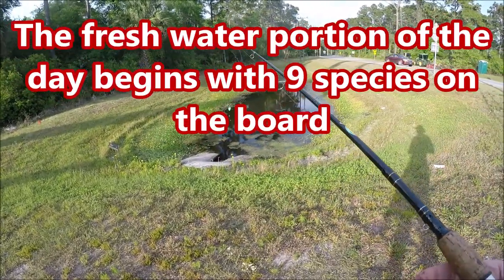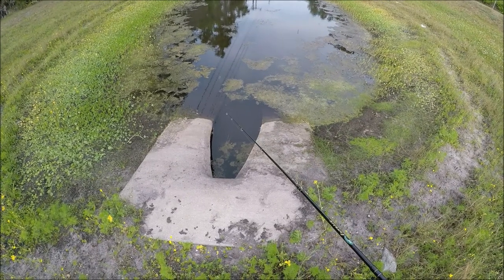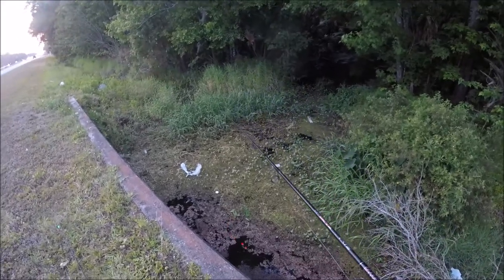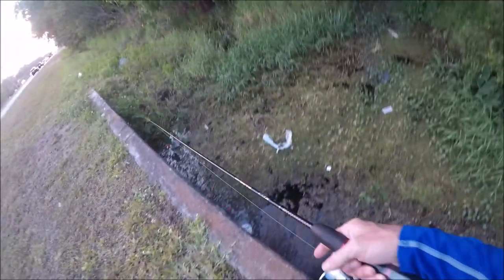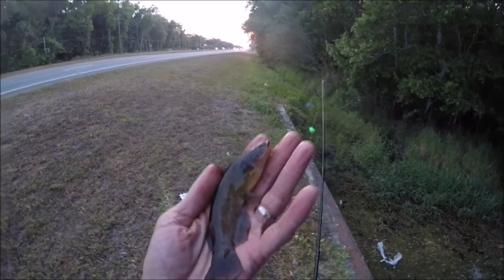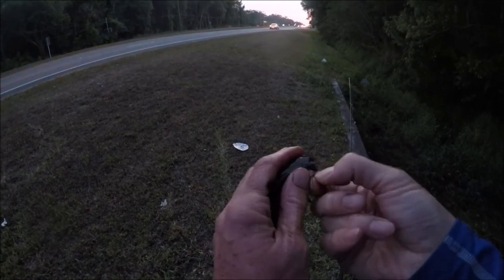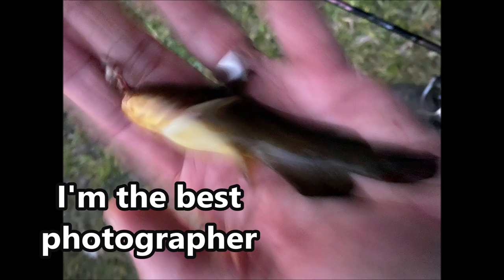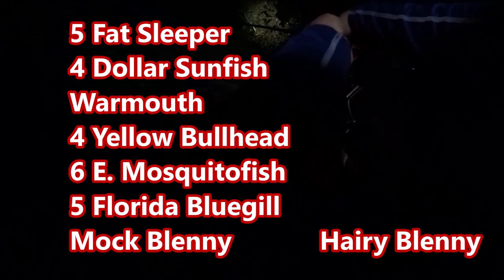Microfishing: Super Sleeper Spot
After getting my fill of saltwater fish for the day, I went looking for some Lifers in the sweet stuff.

SPOILER ALERT:
Fish species caught in this video:
Eastern Mosquitofish
Warmouth
Florida Bluegill
Fat Sleeper
Dollar Sunfish
Yellow Bullhead